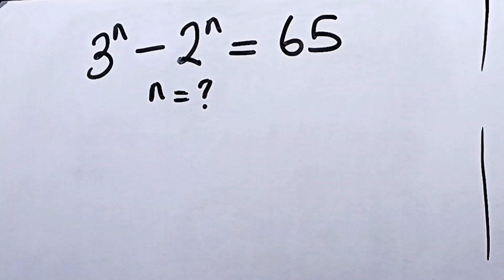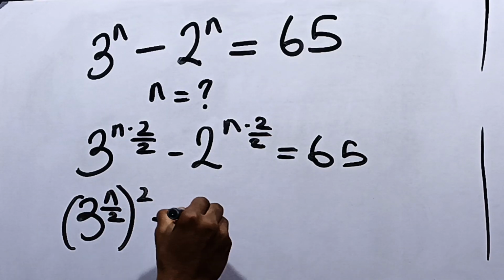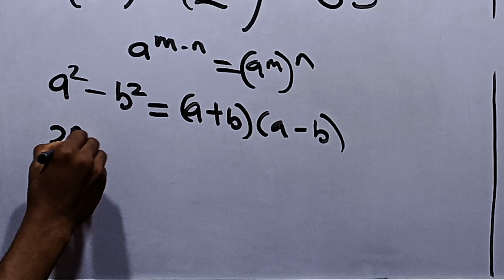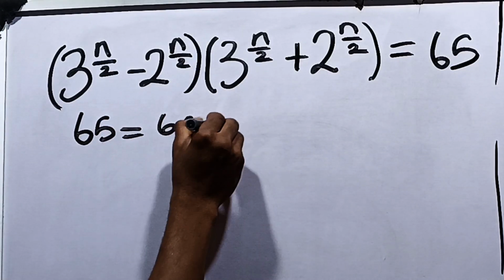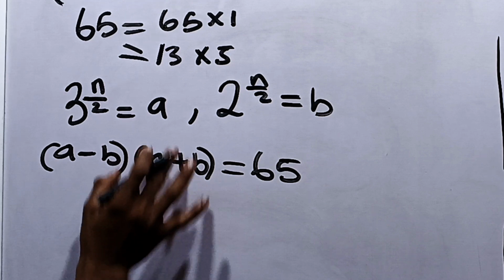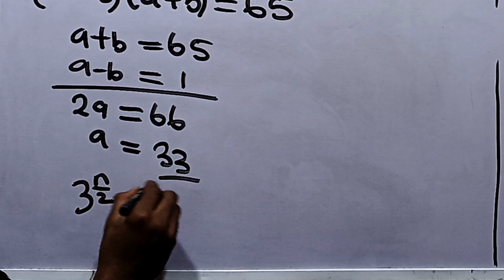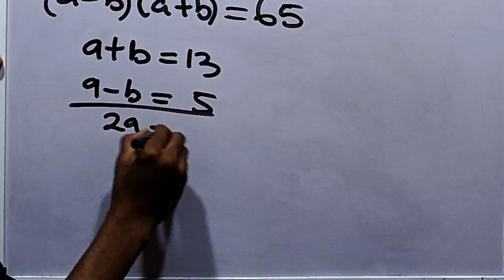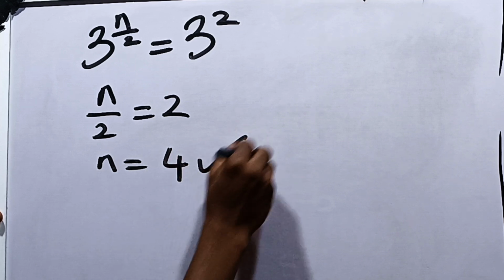Germany | Can You Solve This? | Math Olympiad